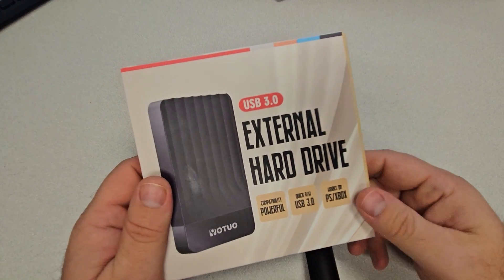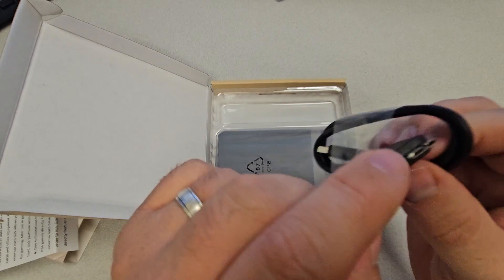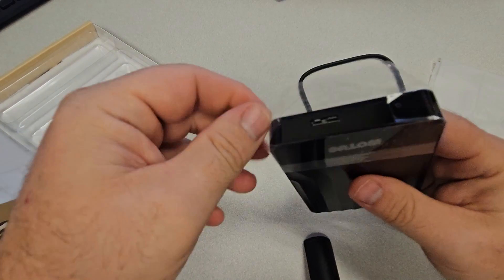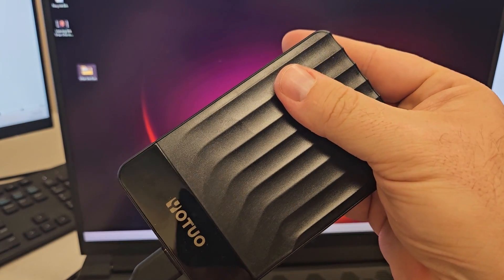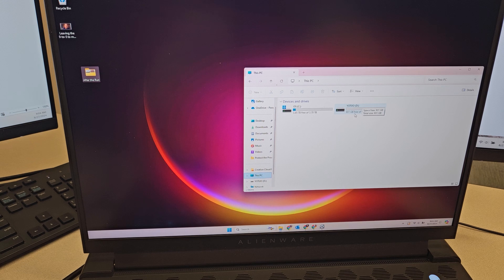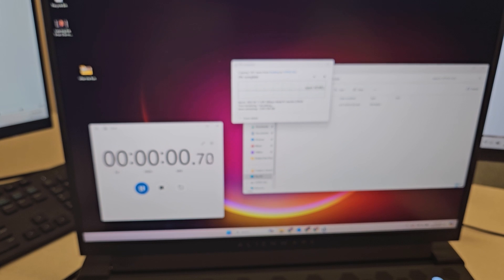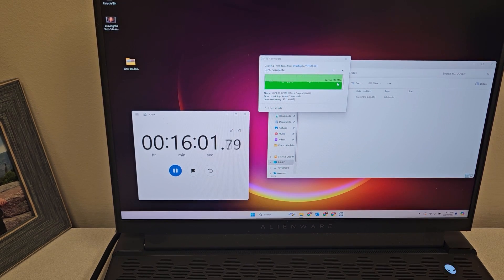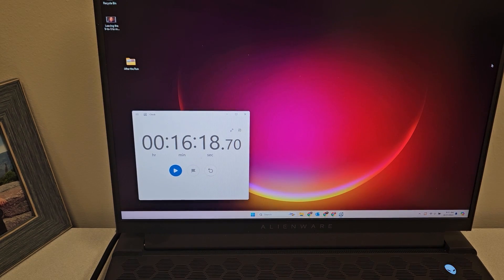Review for Yotuo Portable External Hard Drive 1TB Storage Expansion Mobile HDD USB 3 0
Check this Amazon link for the current price